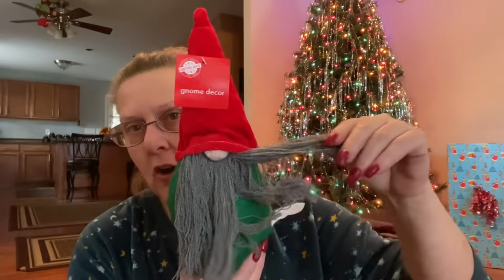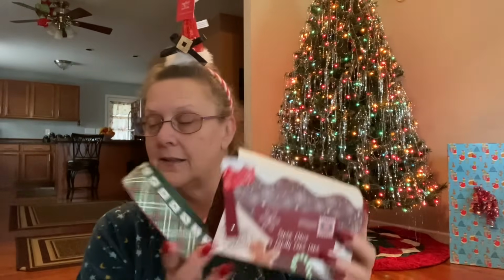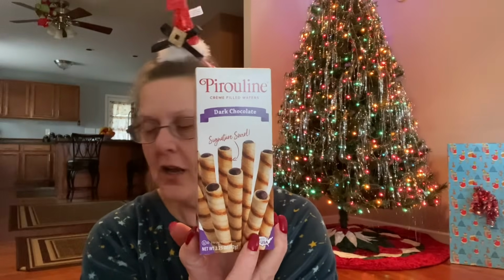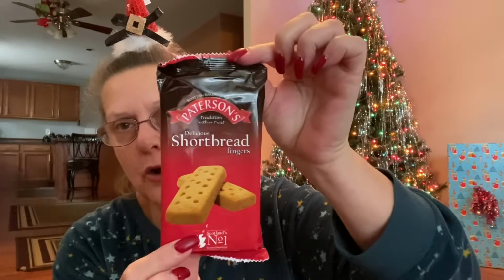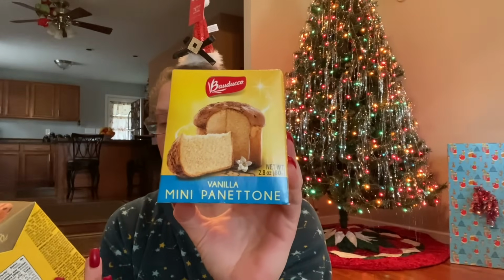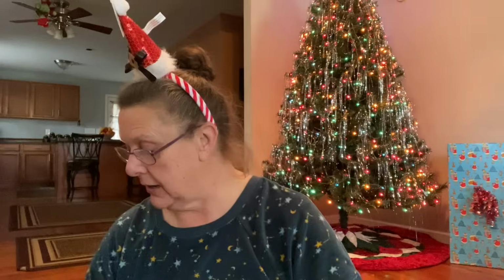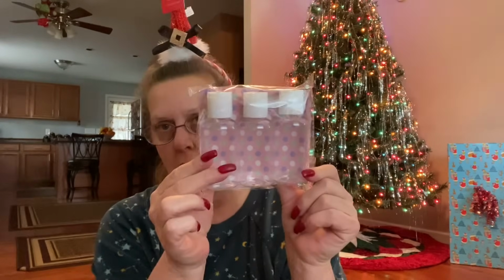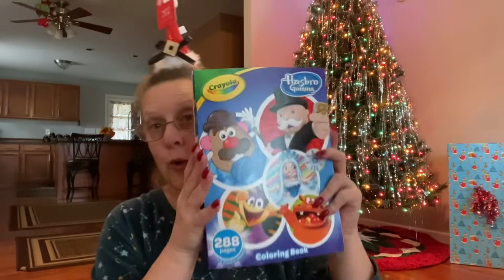DOLLAR TREE HAUL TIME | EVERY ITEM $1.25 Each 12.9.23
Happy Saturday 👋

Super finds for a Saturday.. Grab your Wishlist 🎅🏼